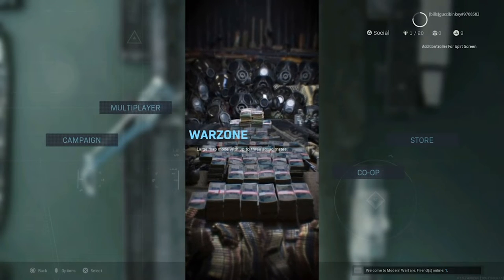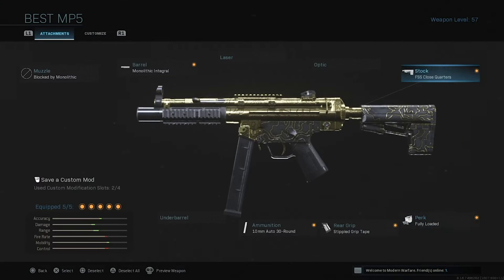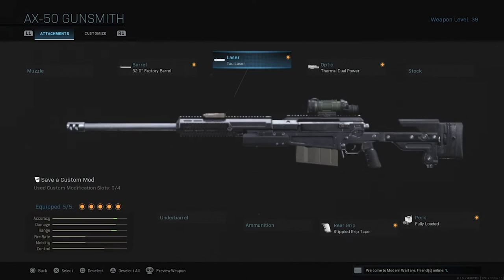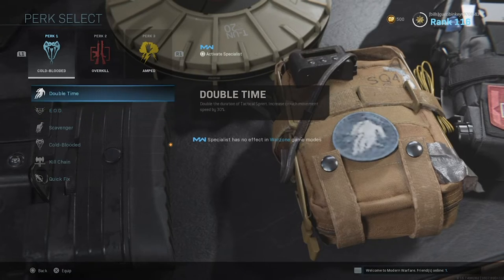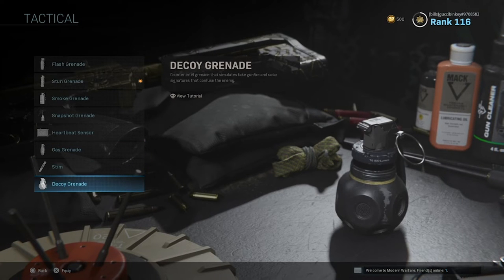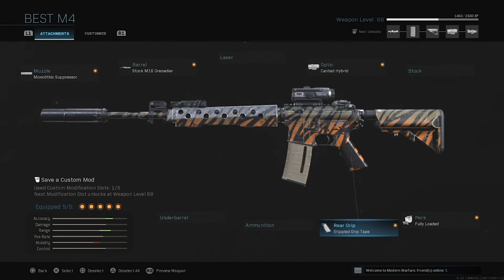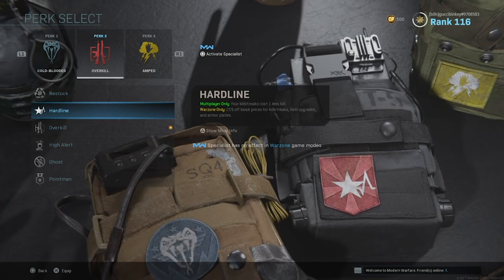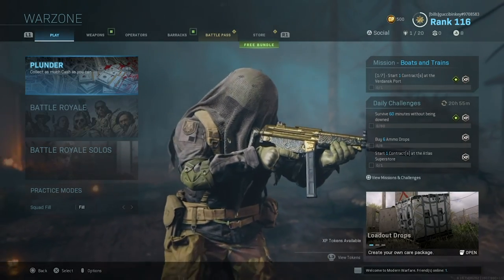Call of Duty WARZONE: The #1 CLASS SETUP to WIN EVERY GAME in Warzone! (Modern Warfare Warzone)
In this video I'll be going over the best Call of duty warzone class setup, cod warzone class setup, modern warfare warzone class setup.

Call Of Duty WARZONE: TOP 10 BEST Weapons To Use! (Best Warzone Class Setups) The #1 BEST CLASS SETUP to WIN EVERY GAME In Warzone! (Modern Warfare Warzone) Call Of Duty WARZONE: The TOP 3 Loadouts To Use! (BEST Drop Kit Setups)